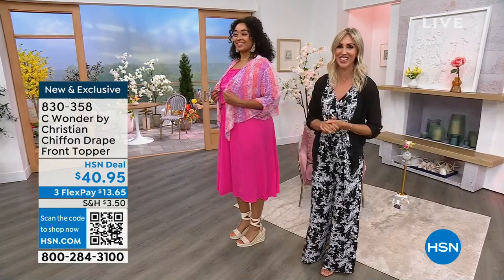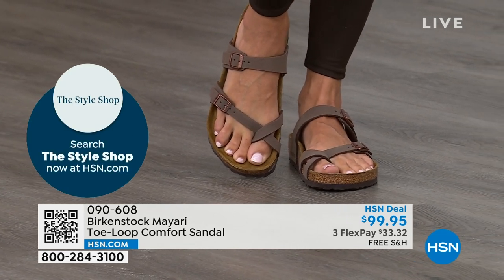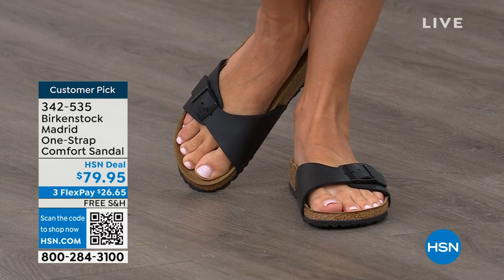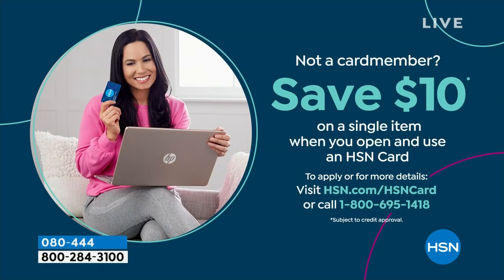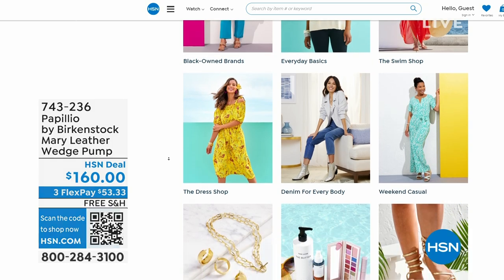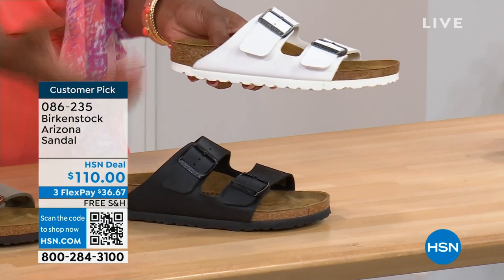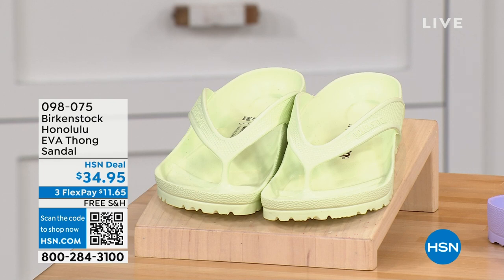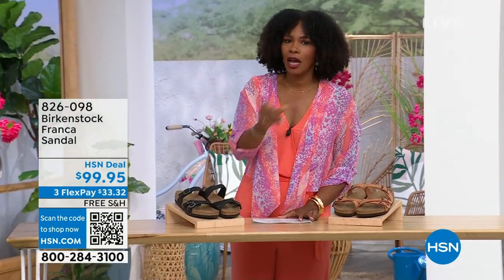HSN | Birkenstock Footwear - All On Free Shipping 05.25.2023 - 01 PM